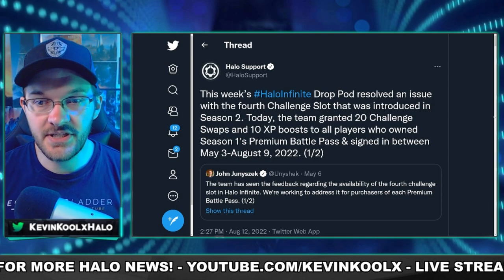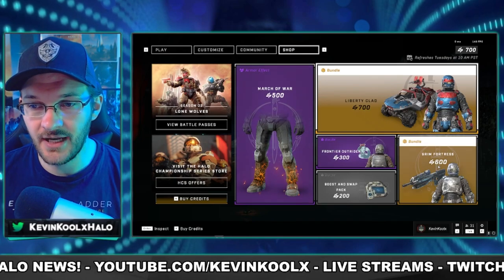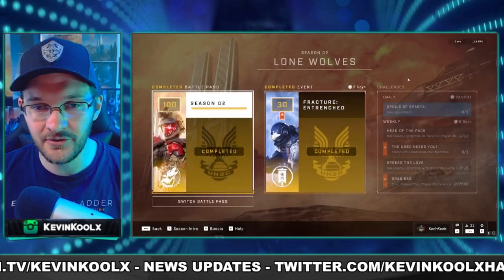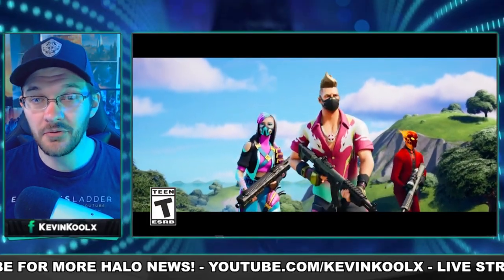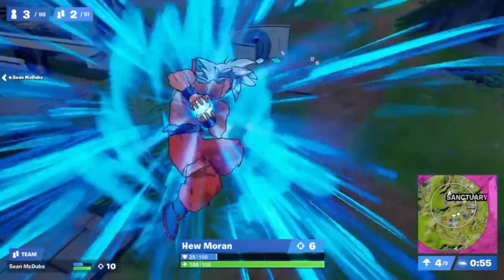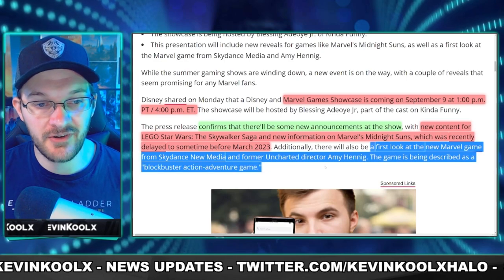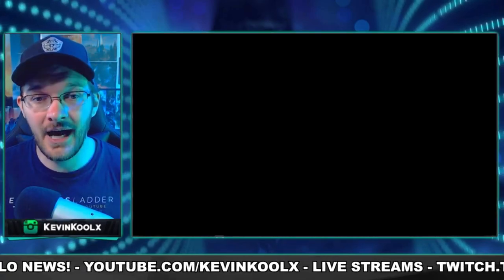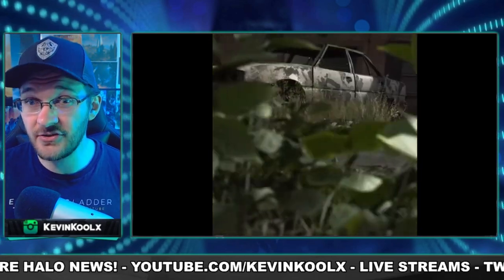Halo Infinite Recycling Content AGAIN! Play MW2 Campaign Early! Dragon ball in Fortnite!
Timestamps
Halo Infinite News - 0:00
Dragon Ball x Fortnite - 3:52
Disney Marvel Game Showcase - 4:28
Modern Warfare 2 Campaign News - 5:36

Sources
Free swaps

Halo Infinite Recycling Content AGAIN! Play MW2 Campaign Early! Dragon ball Z in Fortnite!